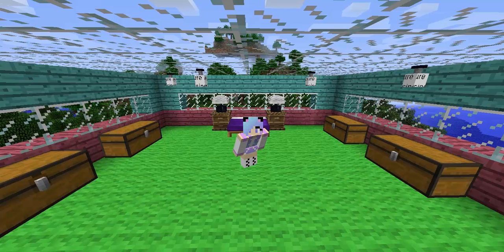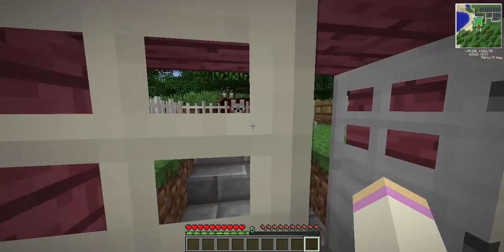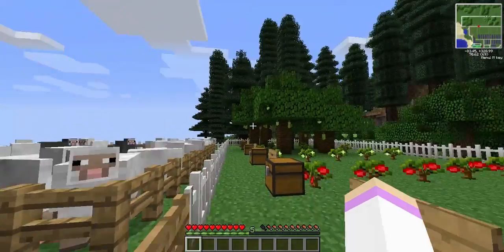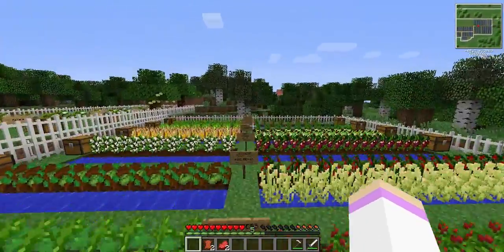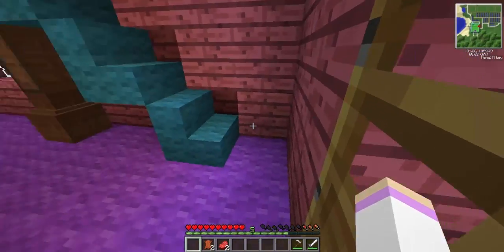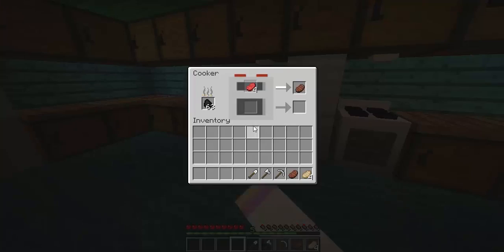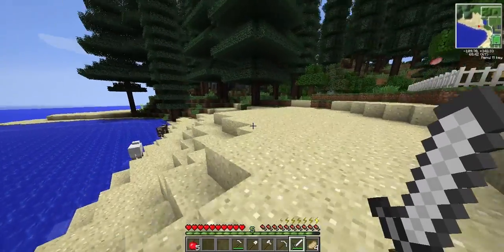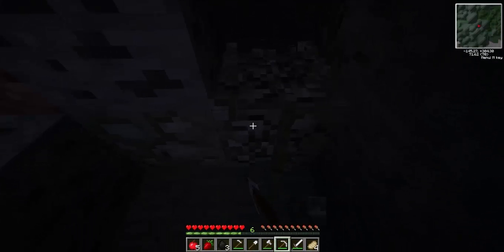ENCHANTED N3RDCRAFT EP.|CuteN3rd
Why are cows sooooo annoying???